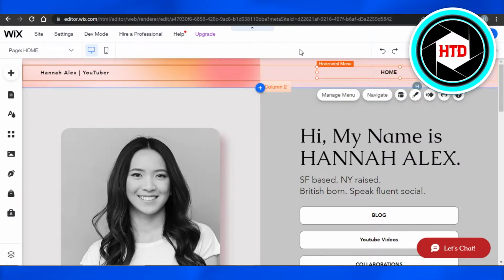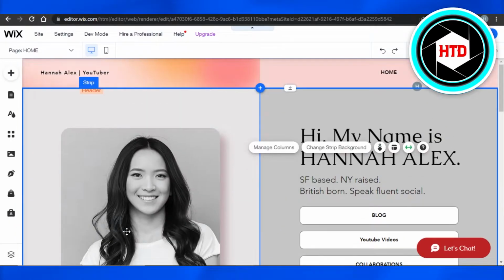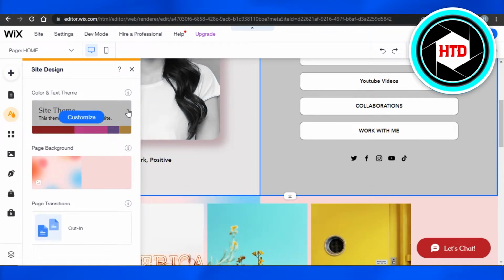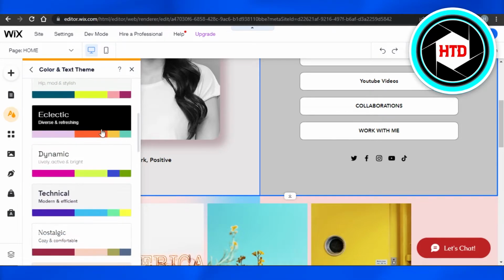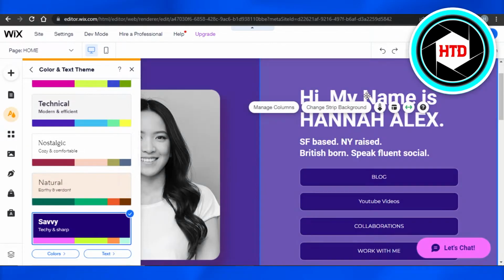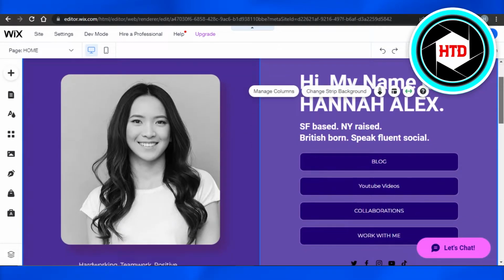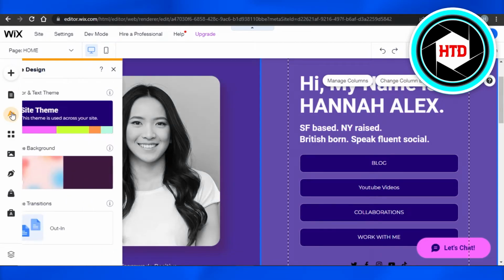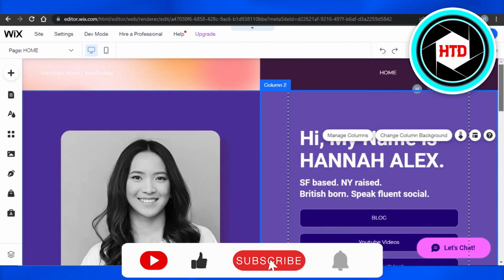How To Change Template On Wix (EASY!)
Learn How To Change Template On Wix. It is really easy to do and learn to do it in just a few minutes by following this super helpful tutorial.